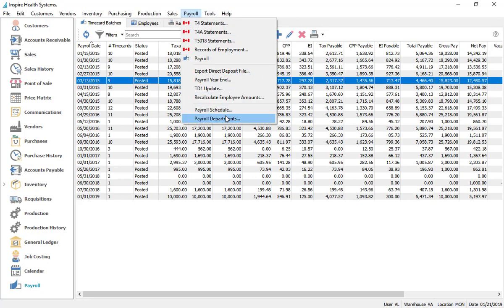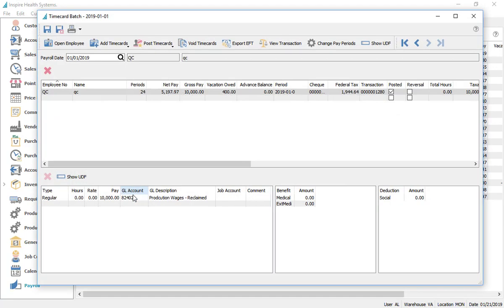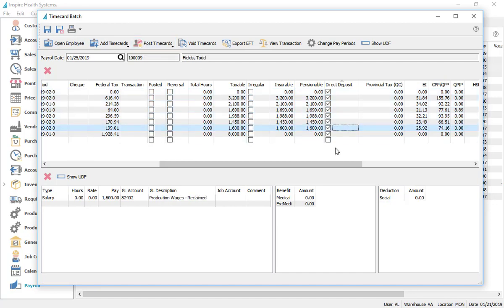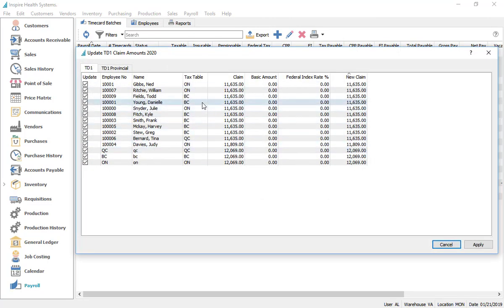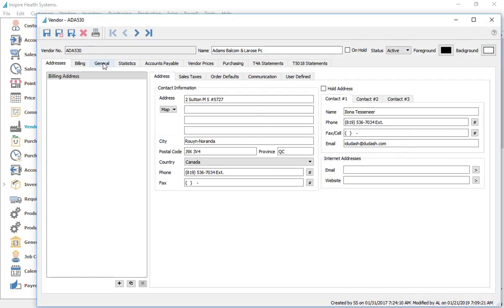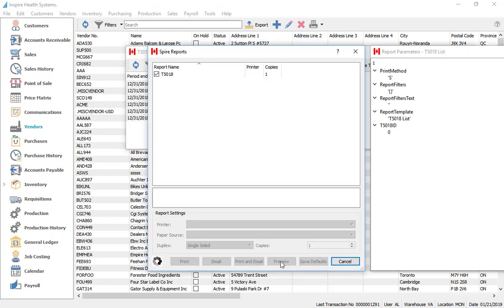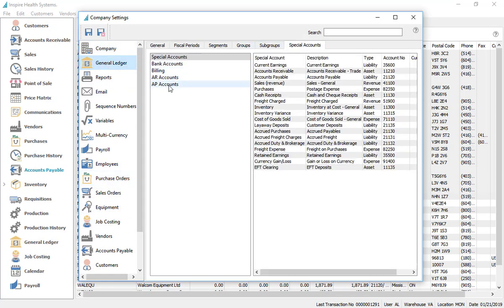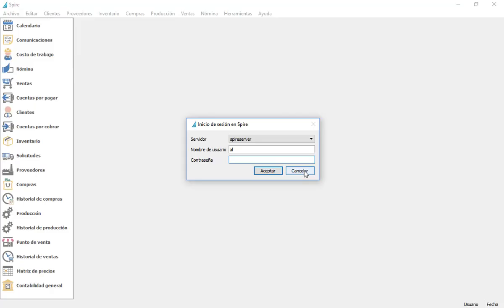What's New in Spire Ver 3 1